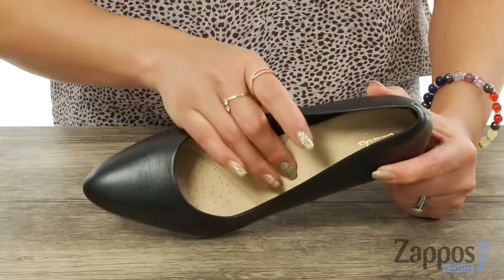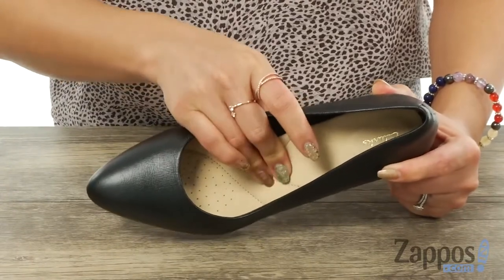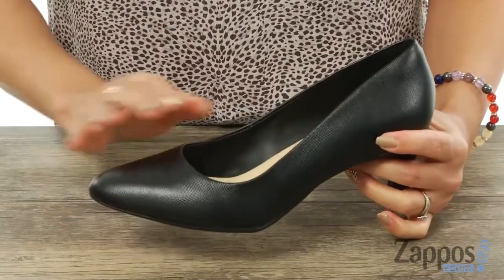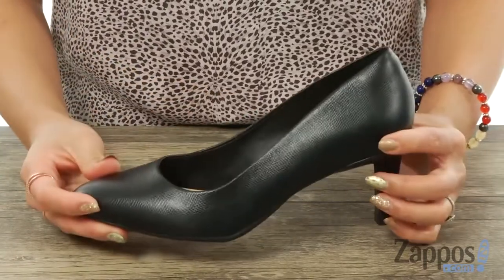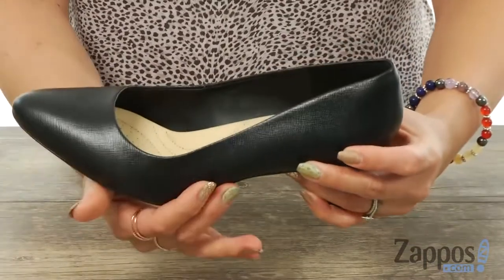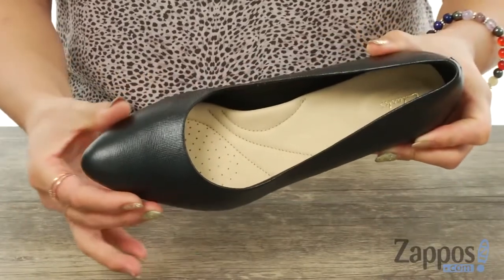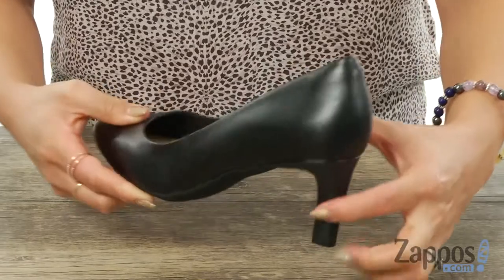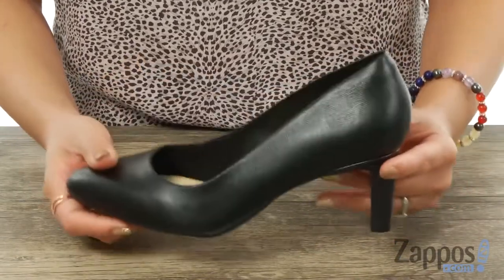Clarks Calla Rose SKU: 8992029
The Calla Rose is part of the Clarks&reg; Artisan Collection.
Be impressionable with the Calla Rose pump from Clarks.
Leather or patent leather upper.
Soft leather and textile lining feels great against the foot.
Cushioned OrthoLite&reg; footbed for all-day cushioning.
Durable TPU outsole.
Imported.